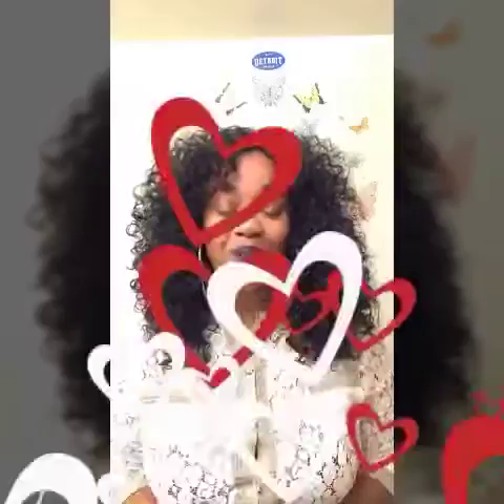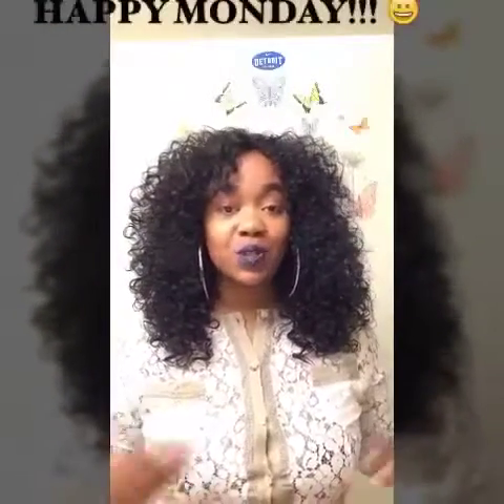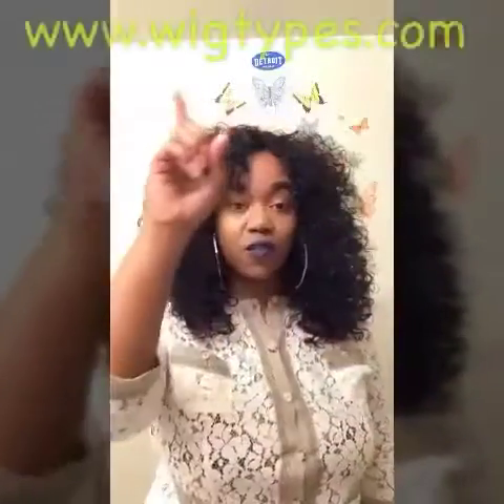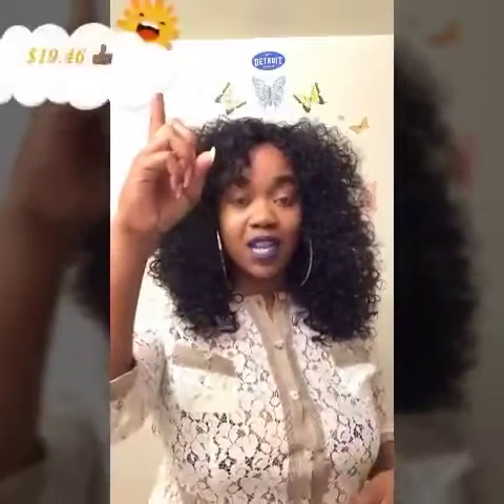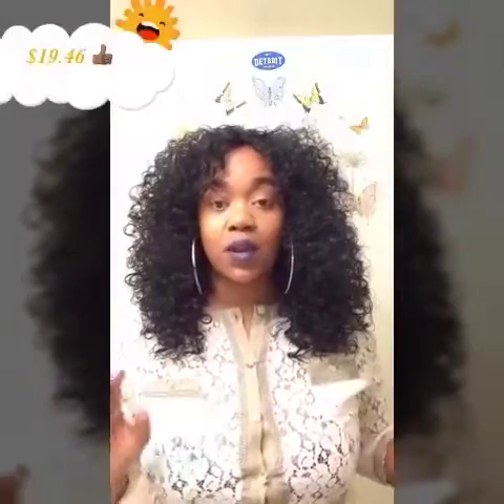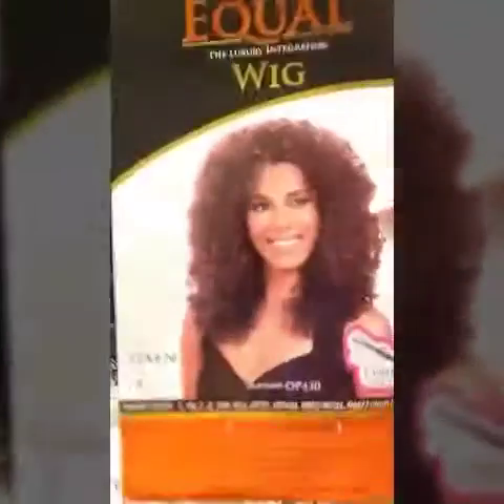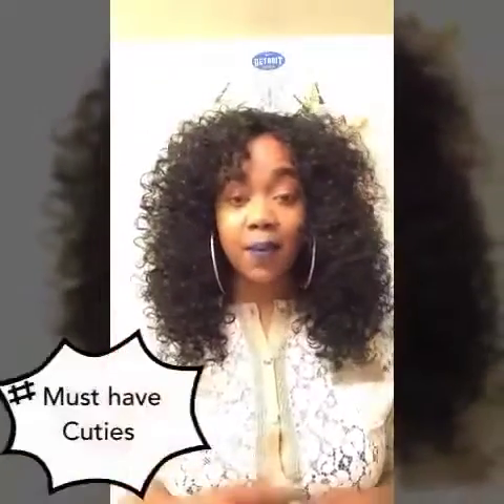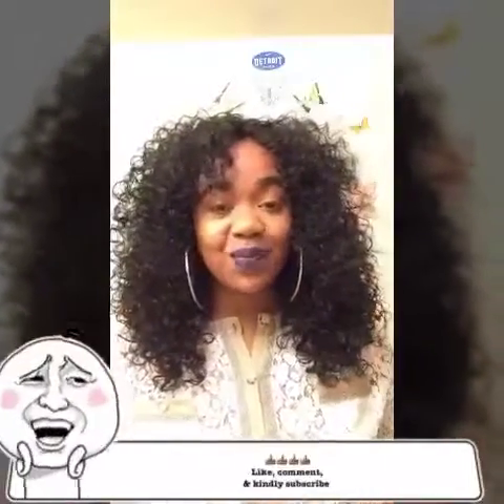Freetress Equal wig| VIXEN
Search vixen
Color 1
$19.46